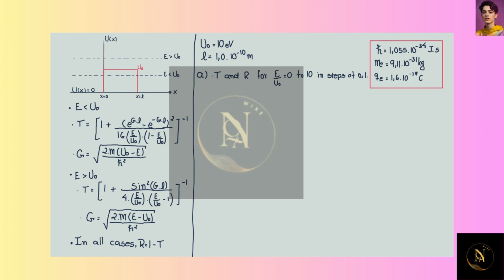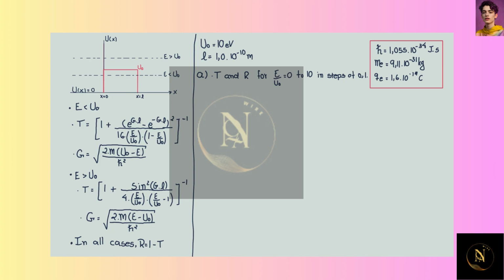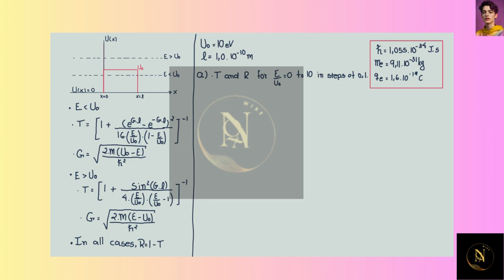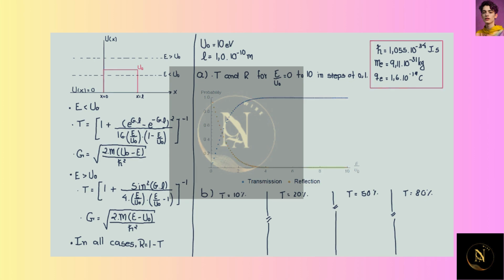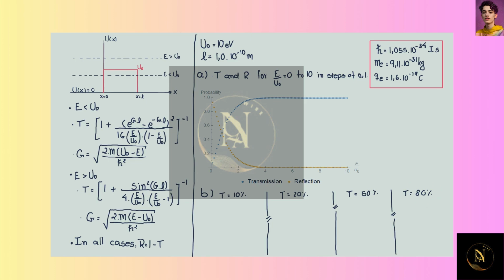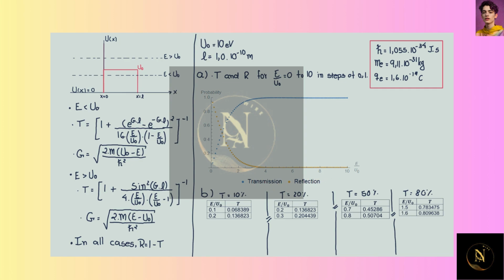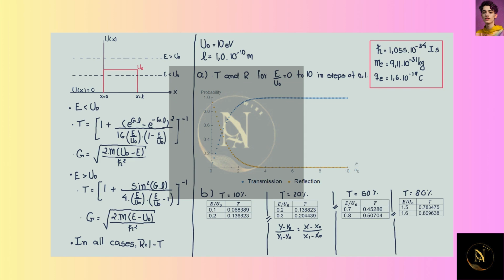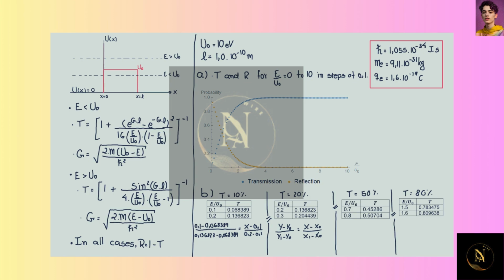Consider a particle of mass and energy traveling to the right where it encounters a narrow potential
Consider a particle of mass and energy traveling to the right where it encounters a narrow potential barrier of height and width as shown in Fig. It can be shown that: (i) for , the transmission probability is where and the reflection probability is : (ii) for the transmission probability is where and . Consider that the particle is an electron and it is incident on a rectangular barrier of height and width . (a) Calculate and for the electron from to in steps of Make a single graph showing the two curves of and as a function of (b) From the graph determine the energies at which the electron will have transmission probabilities of and 80